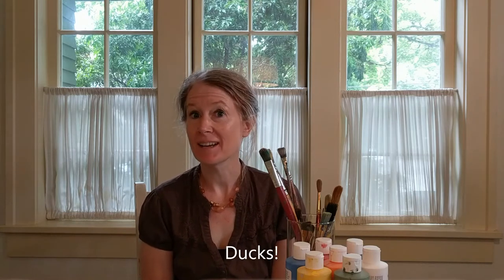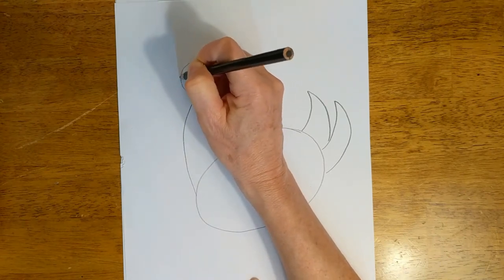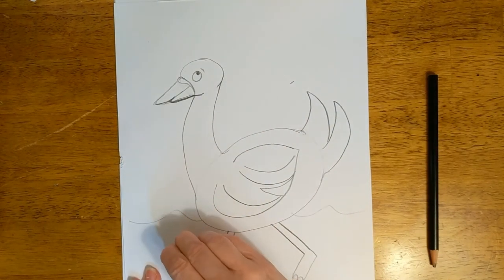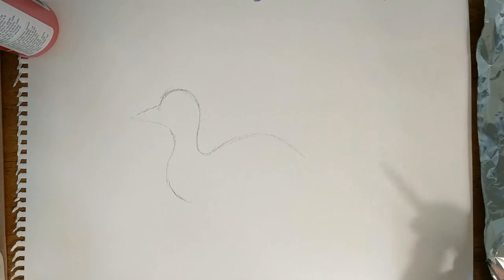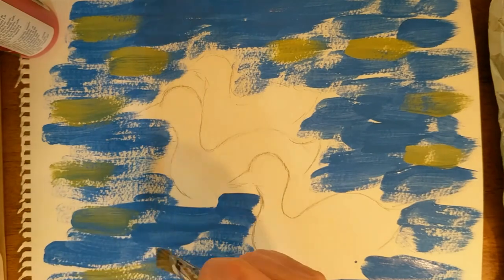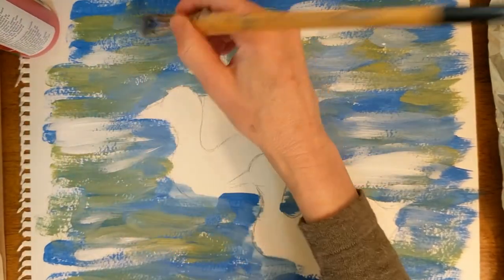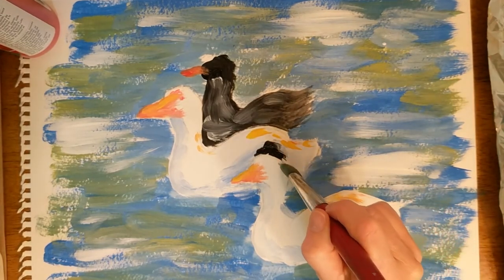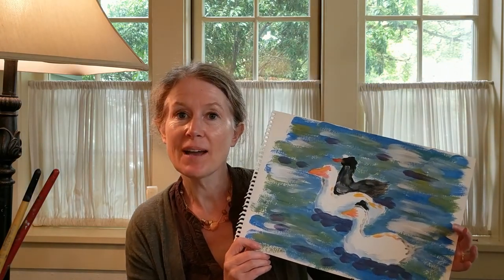Maxtivity Art - Ducks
This week Miss Julie leads us in two projects that share the same subject, ducks! to learn more and to donate! Have a good summer!